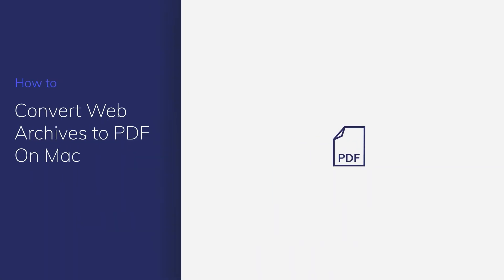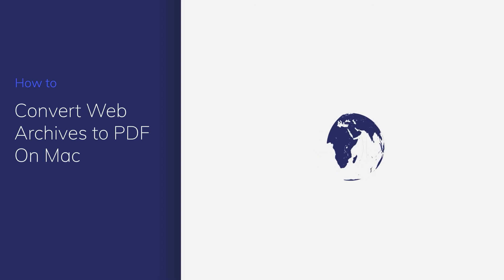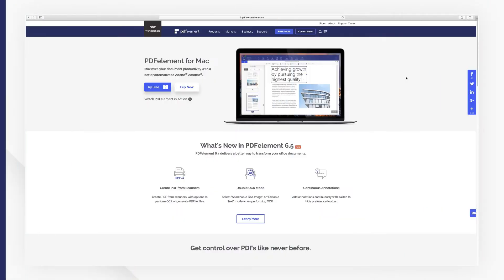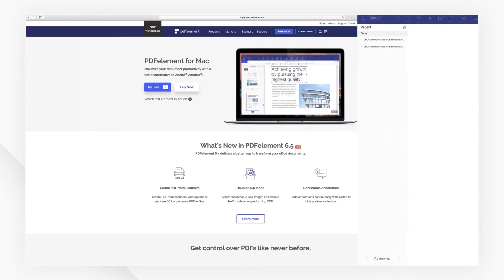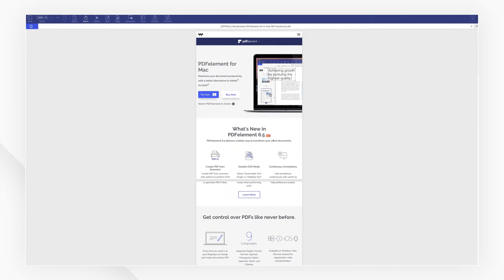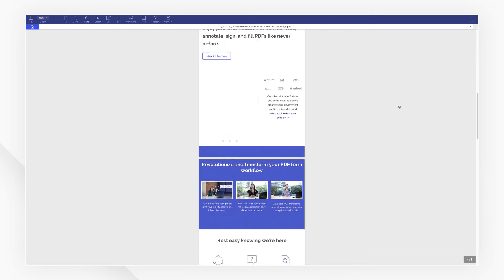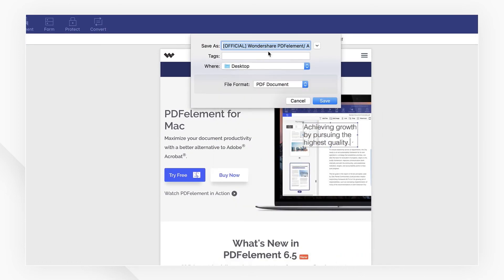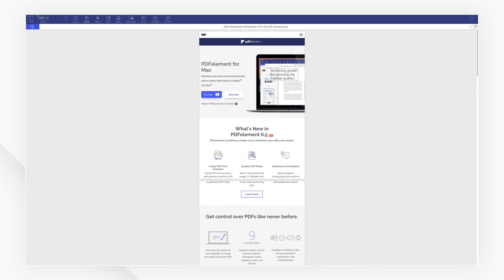Convert Web Archive to PDF On Mac with PDFelement